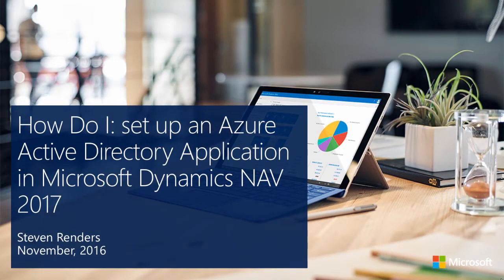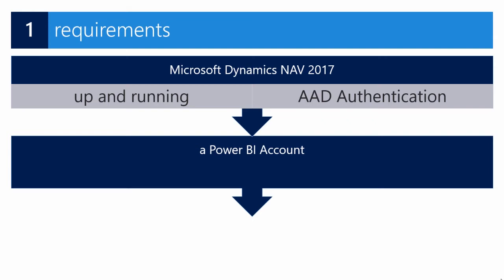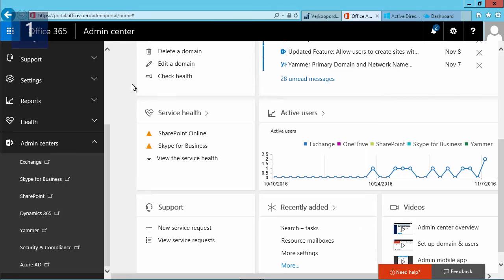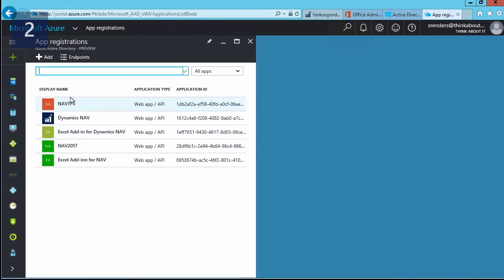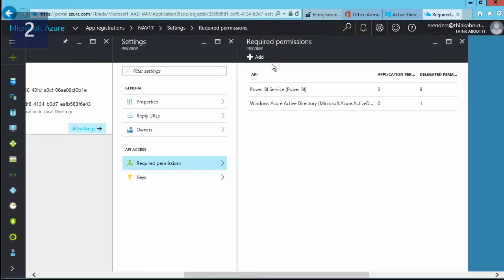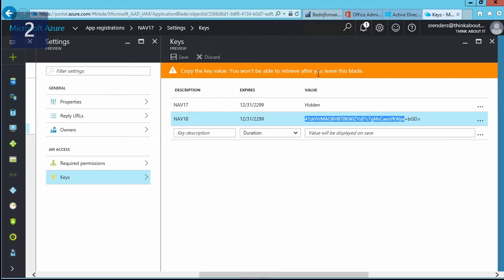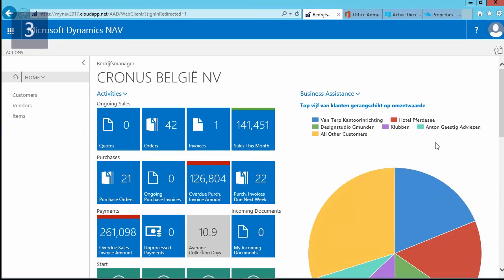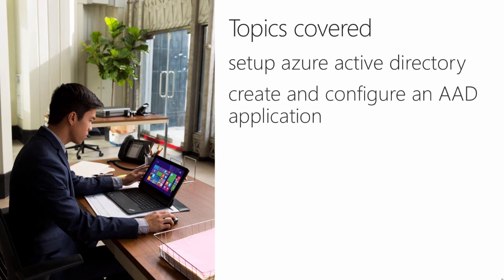How Do I: set up an Azure Active Directory Application in Microsoft Dynamics NAV 2017?